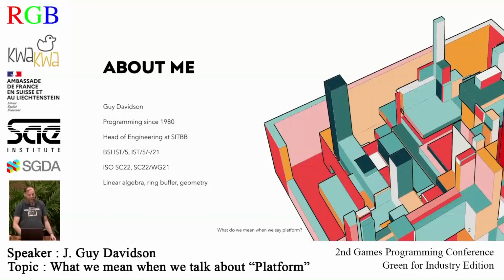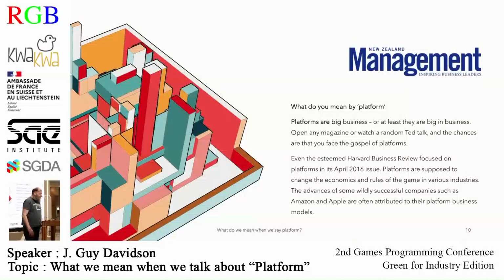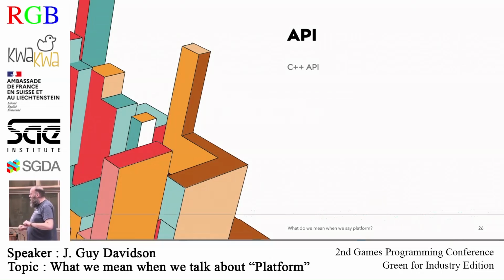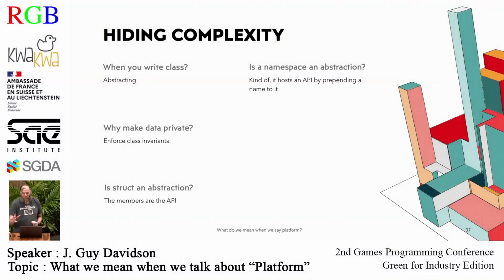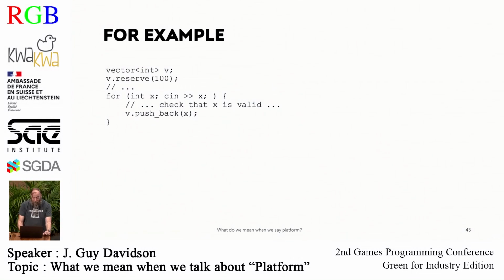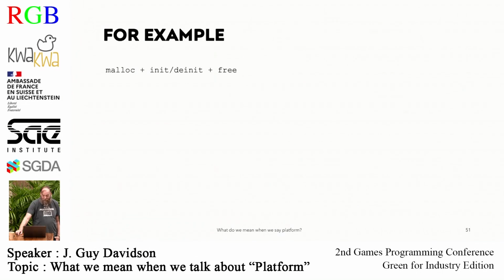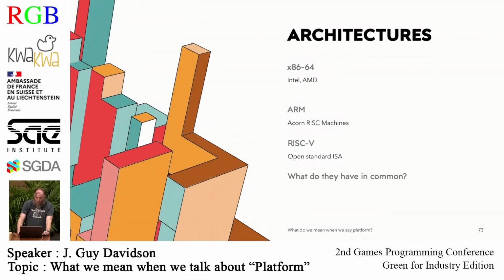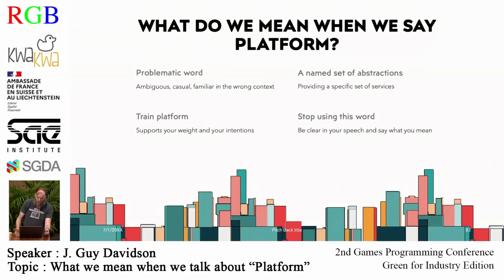RGB Conference - What do we mean when we say platform? - Guy Davidson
What do we mean when we say platform?
J. Guy Davidson (Six Impossible Things Before Breakfast, ex-Creative Assembly)
RGB Games Programming Conference - Green Edition 2024